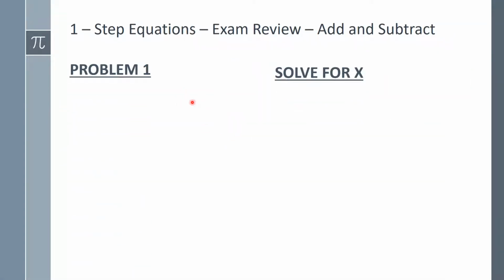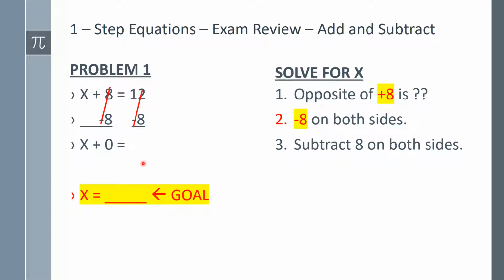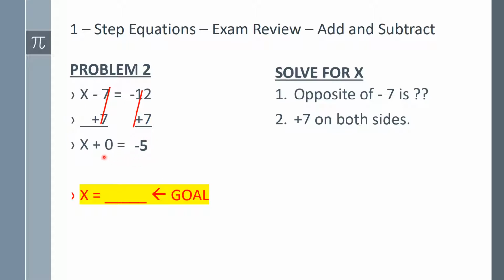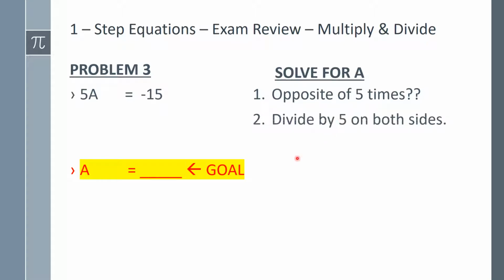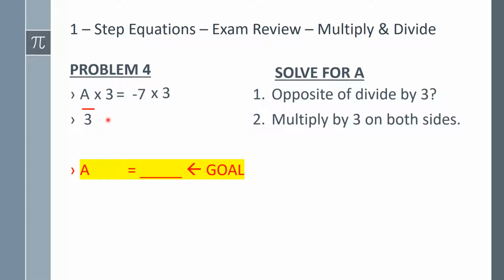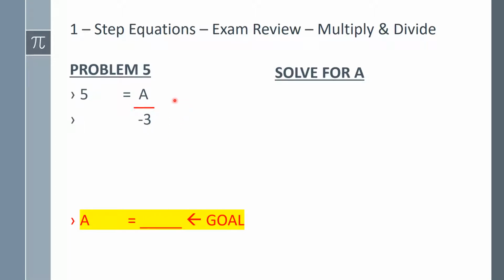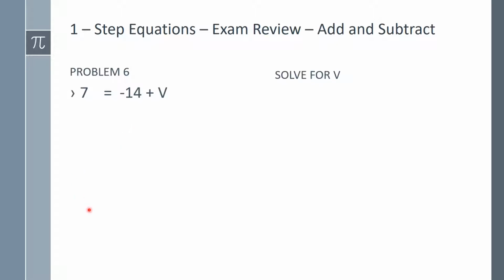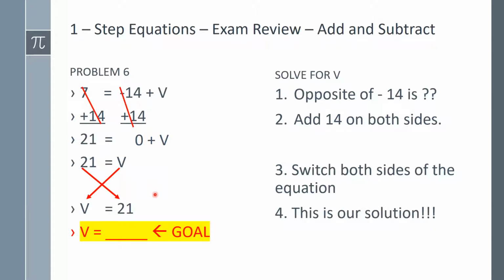Solving One Step Equations Exam Review